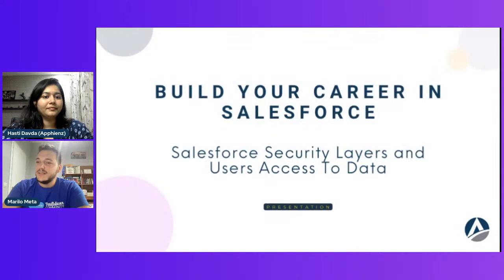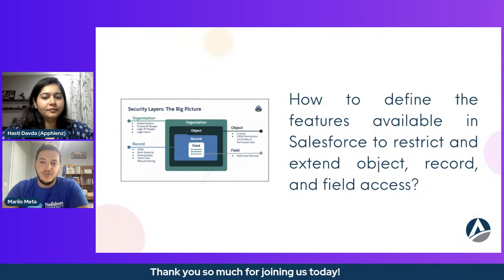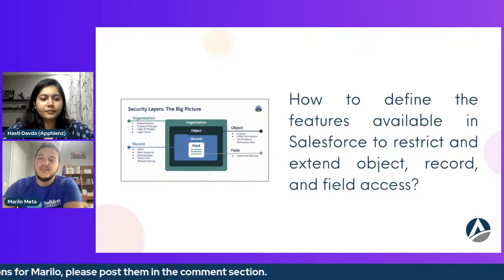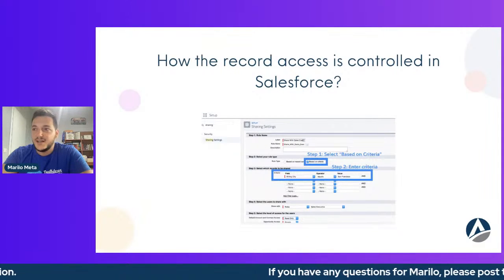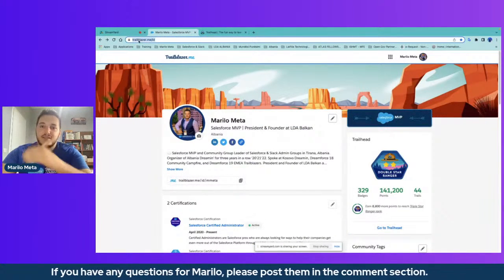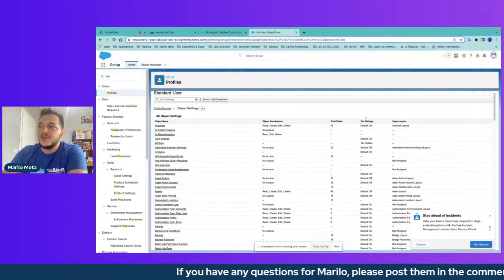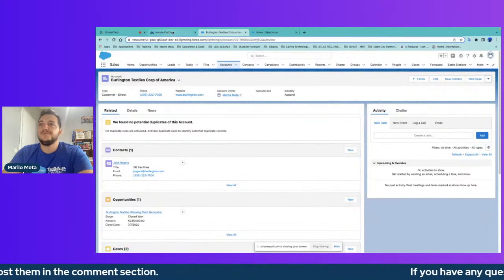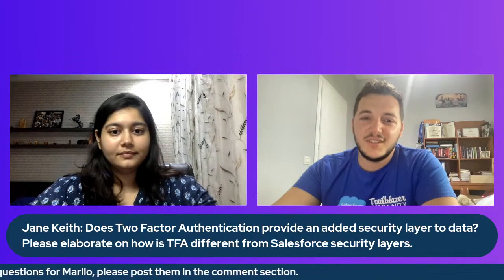Build Your Career In Salesforce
Data security is paramount for companies and organizations of all sizes, whether they are multinational conglomerates, start-ups, or nonprofits. In our upcoming LinkedIn Live, we are going to discuss how to give users access to data and how Salesforce plays a crucial role in doing so. Joining us for the Live is Marilo Meta. Marilo is a Salesforce MVP, President of LDA Balkan, Salesforce & Slack Community Leader Albania, and Salesforce & Slack Certified Admin. Join us as we discuss multiple security layers and their implementation in detail.